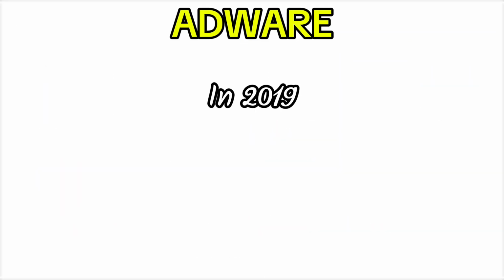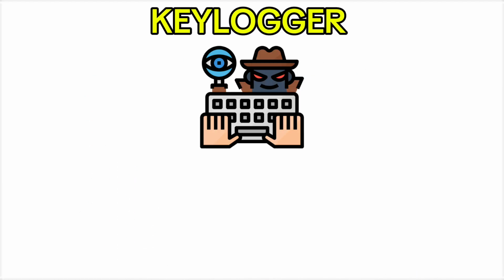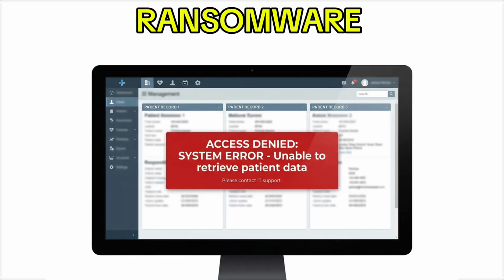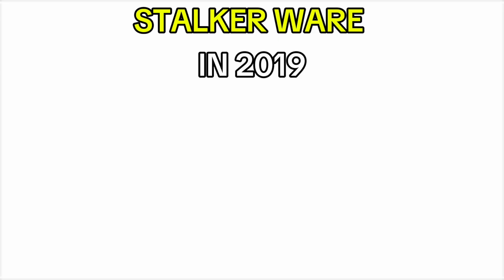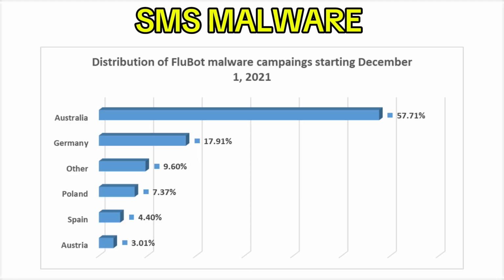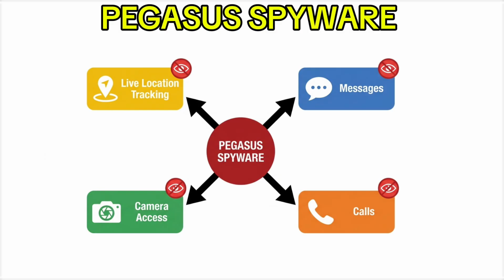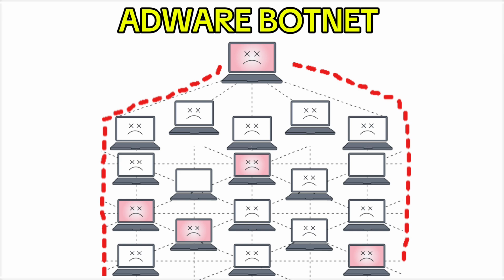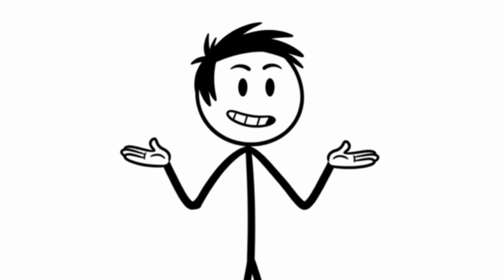The 7 Levels of Most Dangerous Smartphone Malwares Explained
You downloaded a free flashlight app. A wallpaper app. A package tracking link from a text message. And without clicking anything suspicious, your phone started working for a criminal network while you slept — draining your battery, leaking your passwords, and quietly emptying your bank account.

This is not science fiction. Every threat in this video happened to real people. Millions of them.

In this video, we break down 15 types of phone malware in plain language — what each one does, how it gets in, and the real-world attack that shocked the security world. By the end, you'll know exactly what these threats look like and the simple habits that block nearly all of them.

✅ What you'll learn:
• Adware — how 200 fake apps on the Google Play Store were downloaded 8 million times before anyone noticed
• Spyware — the government-linked tool that silently recorded calls and photos for months without victims knowing
• Keylogger — how hackers stole credentials from 2 million users through fake versions of WhatsApp and Facebook
• Trojan — how GriftHorse infected 10 million phones across 70 countries and billed victims $30 a month without their knowledge
• Ransomware — the 2020 attack that locked a hospital's devices and contributed to a patient's death
• Banking Trojan — how EventBot bypassed two-factor authentication and stole directly from PayPal, Barclays, and HSBC accounts
• Stalkerware — the company openly selling spy tools to partners and spouses, and how it was exposed
• SMS Malware — how FluBot spread across Europe in weeks using one fake package delivery text
• Clipper Malware — the silent address swap that sends your cryptocurrency straight to a hacker's wallet
• Rootkit — how a pre-installed rootkit shipped inside budget phones sold to low-income families in the US
• Pegasus Spyware — the zero-click attack that targeted world leaders, journalists, and Amazon's Jeff Bezos
• Fileless Malware — the ghost attack that leaves no trace and drains bank accounts before antivirus finds anything
• Juice Jacking — why the FBI warned the public about public USB charging ports at airports and hotels
• Adware Botnet — how your phone becomes part of a criminal click-fraud network while you sleep
• Subscription Malware — how Microsoft uncovered an operation across 40 countries silently billing victims every week

🔒 How to protect yourself — covered at the end of this video:
Simple habits that block nearly every attack on this list — no technical knowledge required.

💬 Which of these 15 threats surprised you the most? Drop it in the comments — and let us know if you've ever experienced any of these on your own device.

📤 Share this with someone who uses a smartphone. One video could prevent a real attack on someone you care about.